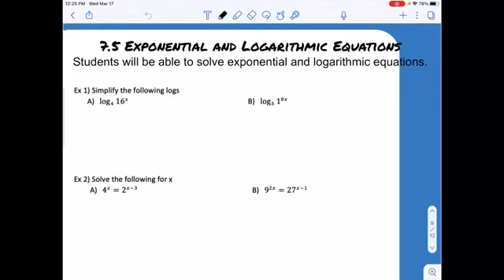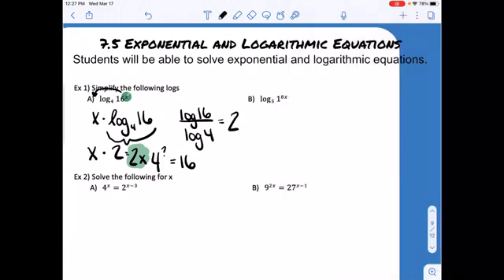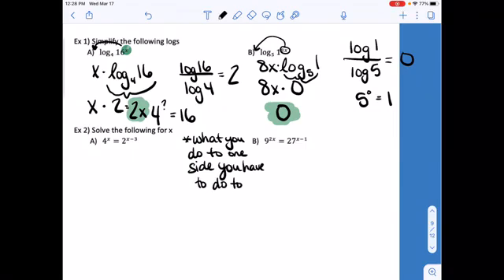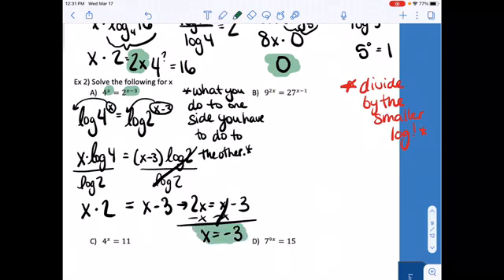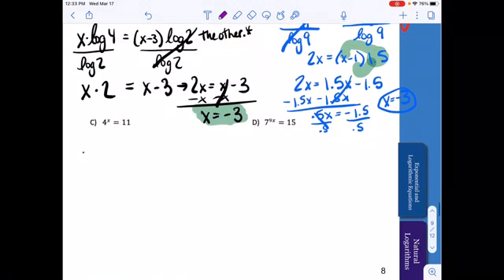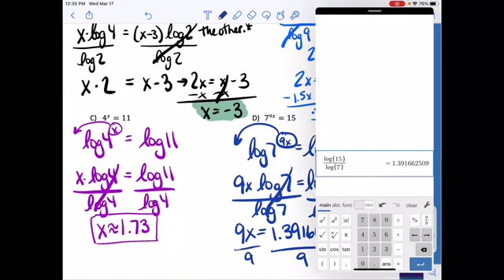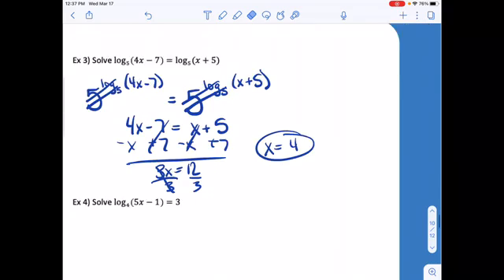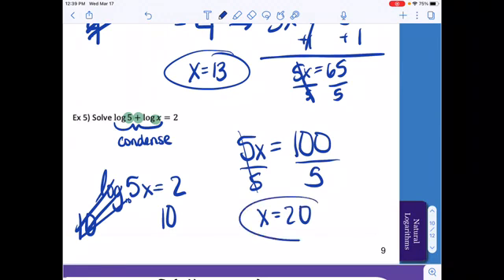7.5 Exponential and Logarithmic Equations Algebra 2